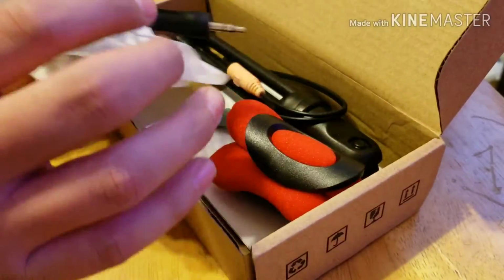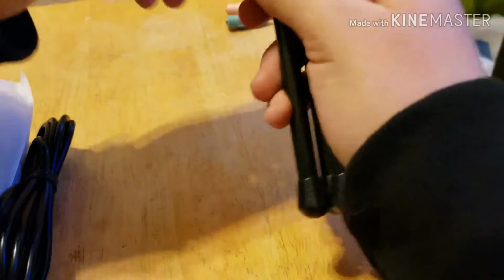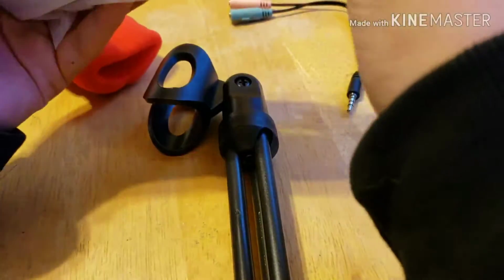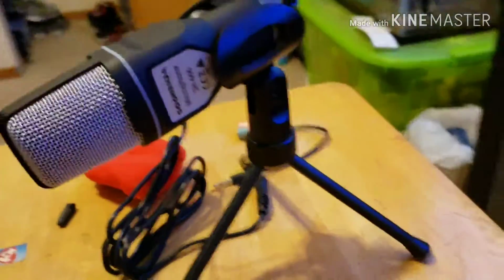UNBOXING my new mic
I just got it off of Amazon and it's pretty decent